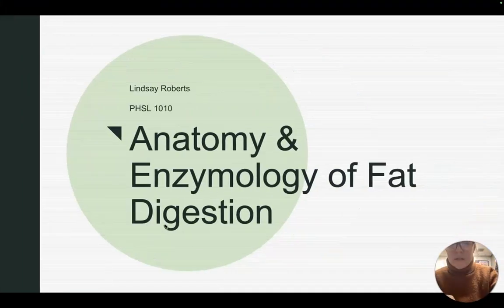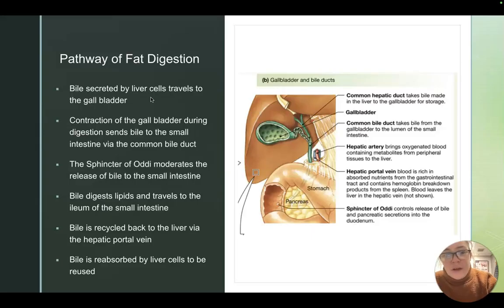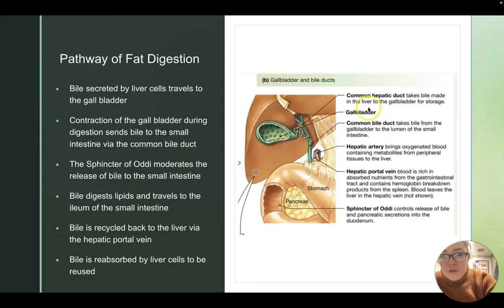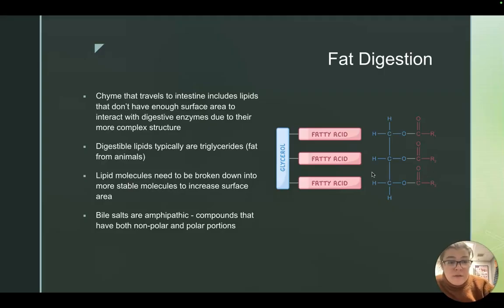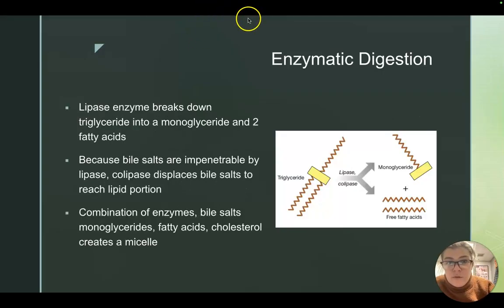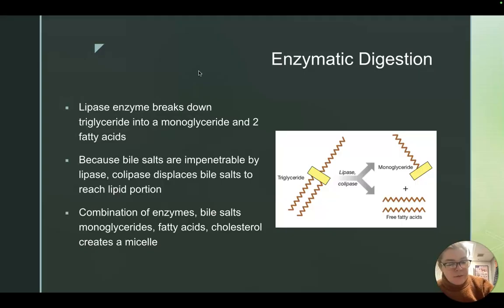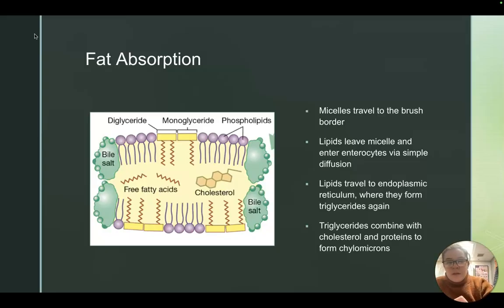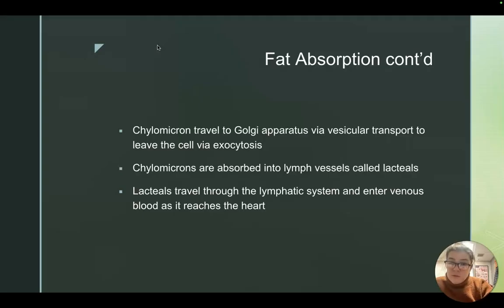Roberts - Fat Digestion